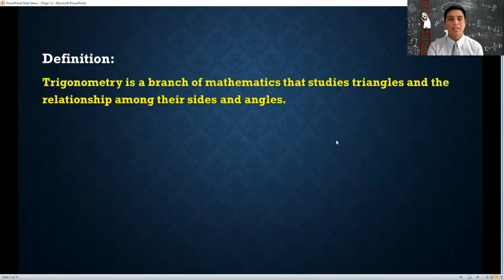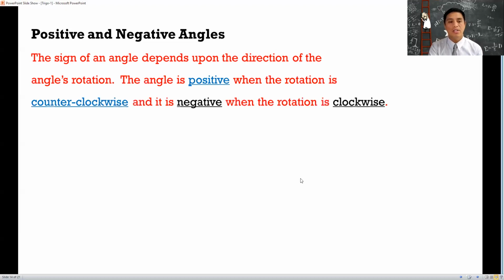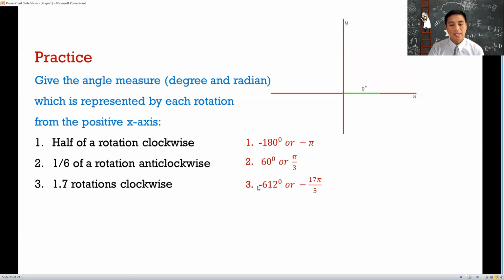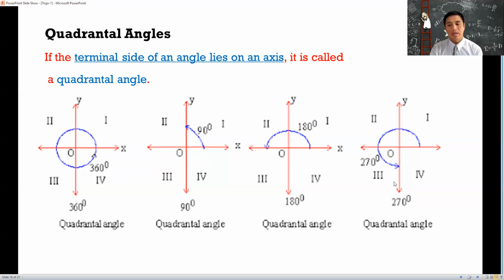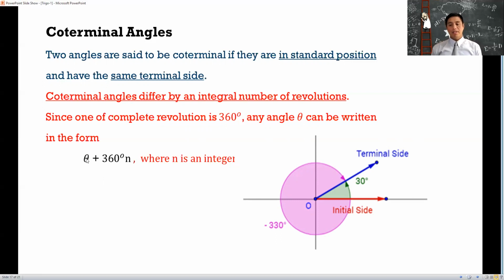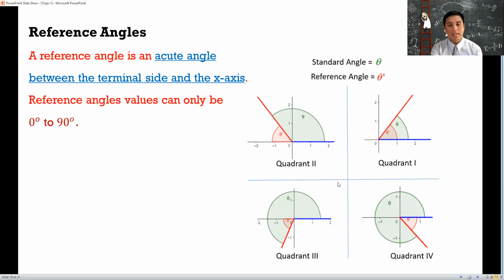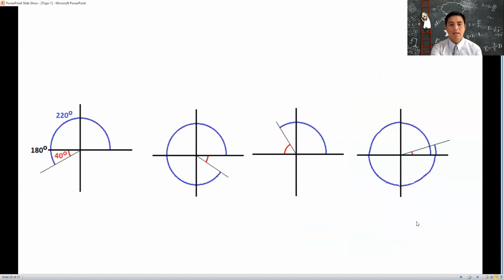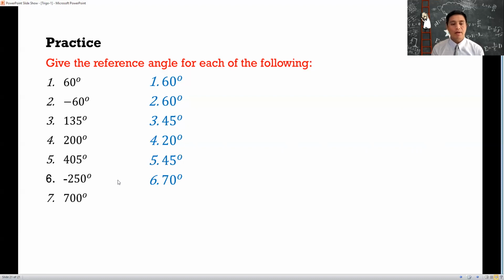Angles and Their Measures (Trigonometry Series - Lesson 2)